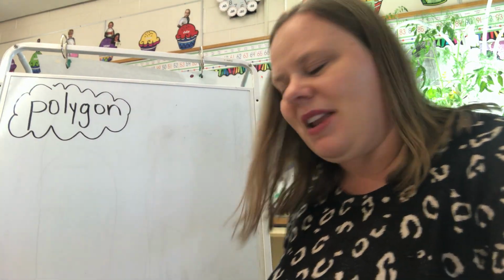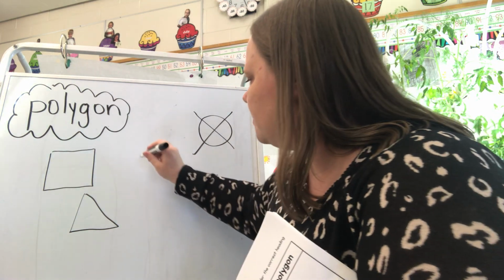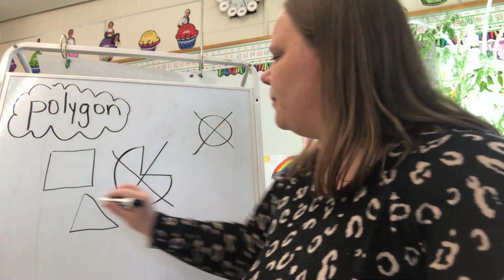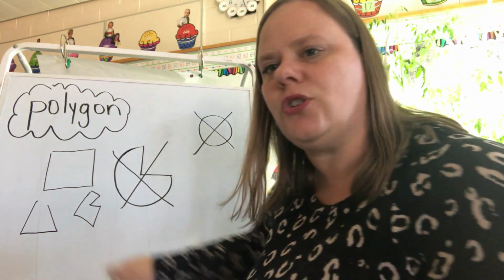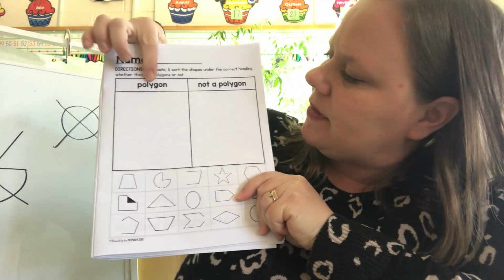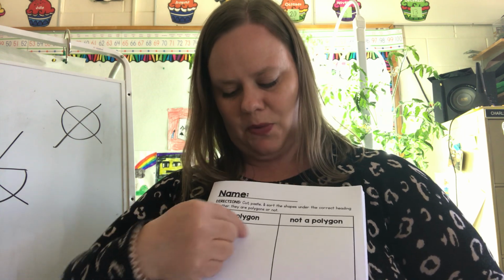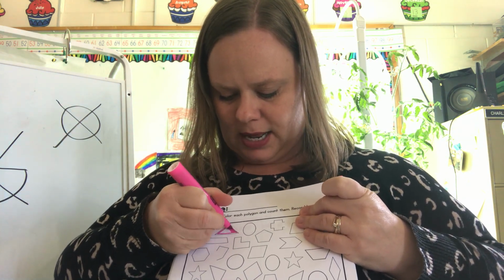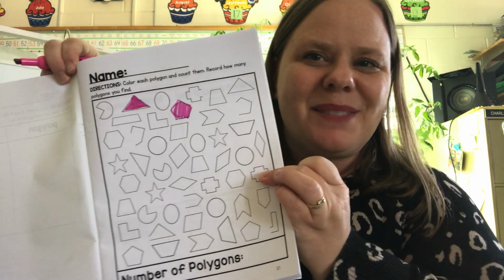Lesson three polygon